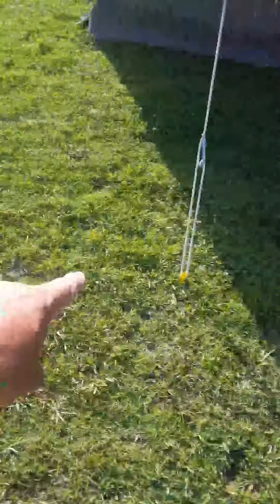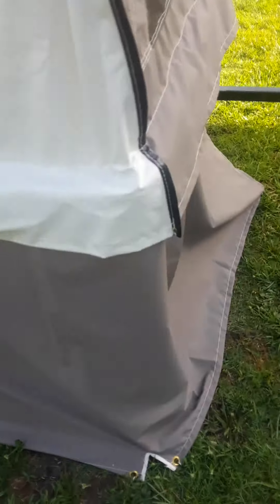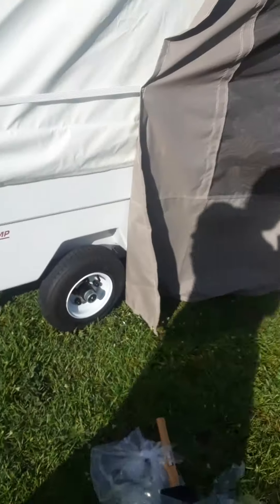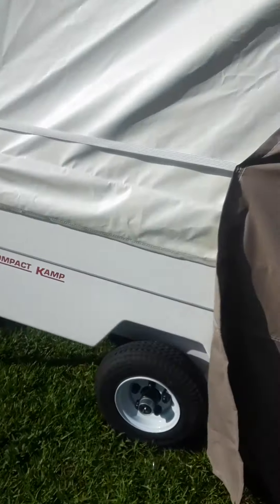Set up Mini Mate with a surprise screen room guest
I set up mu Mini Mate in the front yard of the Fireman's place yesterday. I got it mostly wrong, but gained hood experience. Thinking on it later yesterday I realized how I got it wrong, so the second time is much less painful.